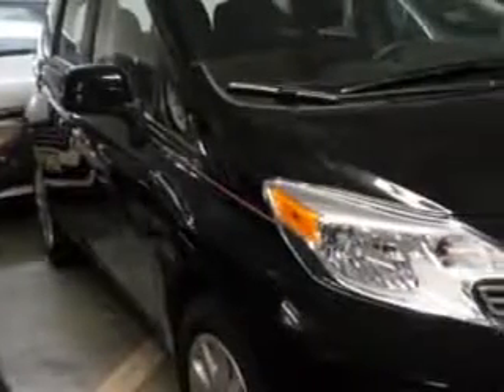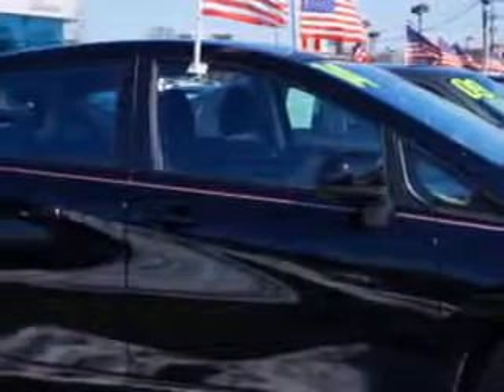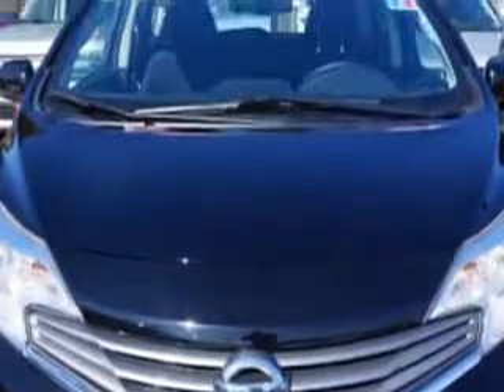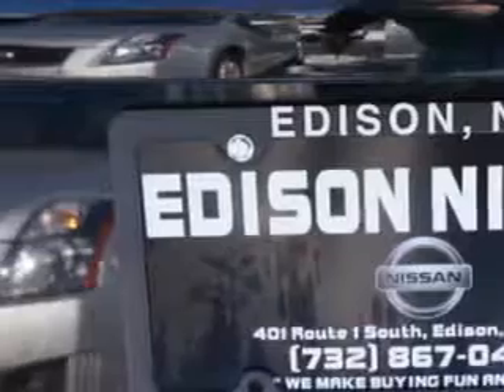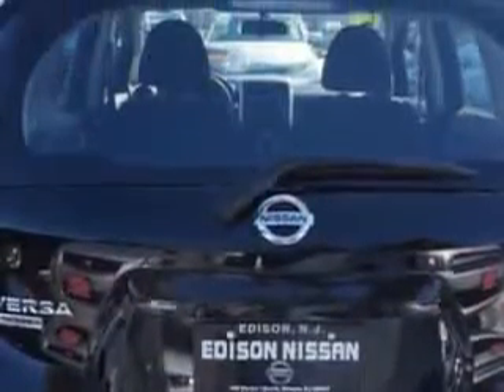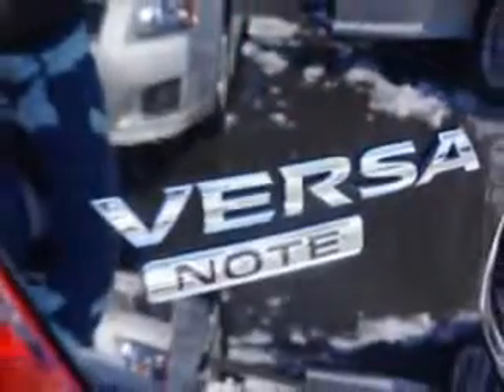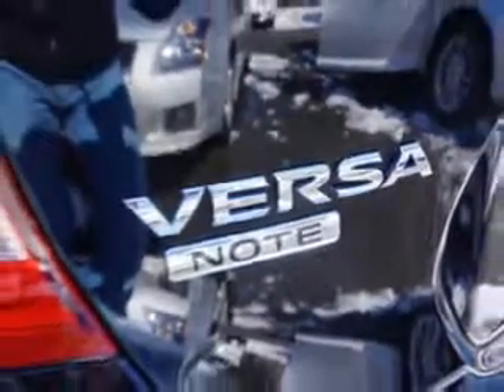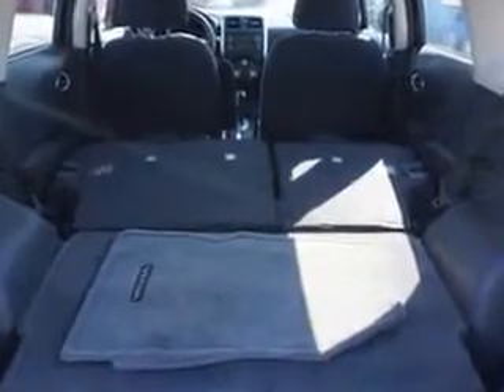2014 Nissan Versa Note Edison Nissan Edison, NJ 08817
Nissan Versa Note You will love this Super Black Nissan Versa Note SV 4dr Hatchback, equipped with a 4 Cylinder engine and a cvt transmission.
MILES: 12,350
VIN:3N1CE2CP9EL371075

Edison Nissan
401 Route 1 South
Edison, New Jersey 08817